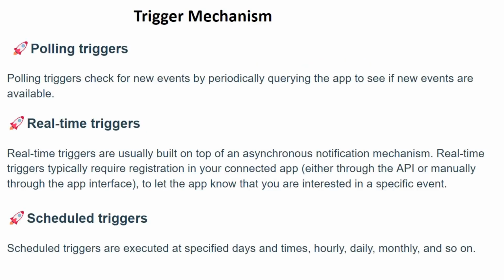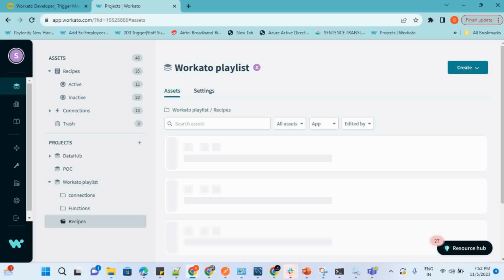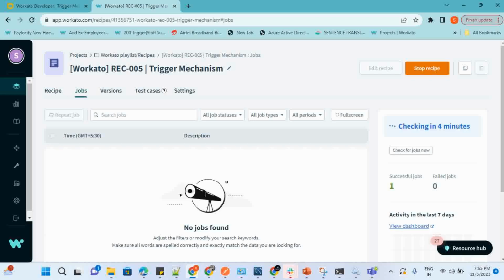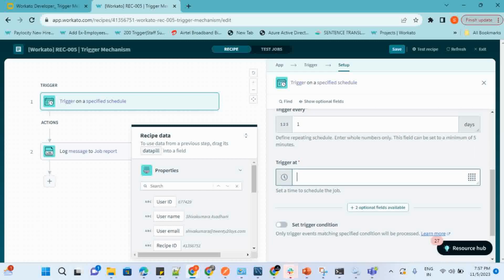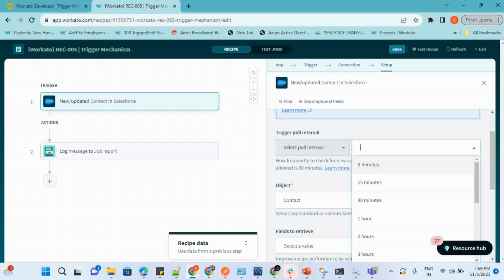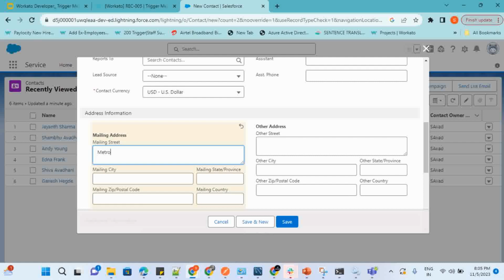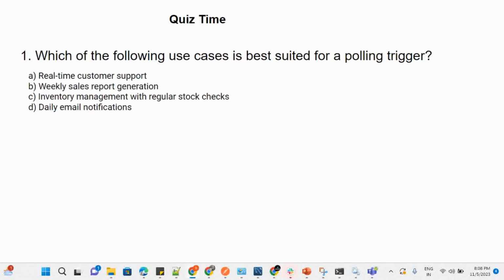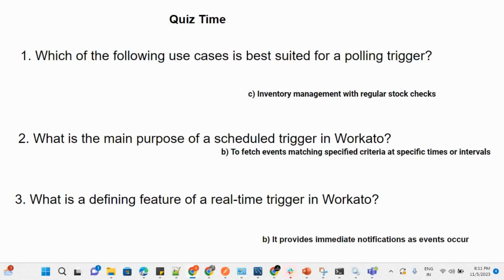Trigger Mechanism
📚Triggers are the recipe initiators. They can be polling (regular checks), real-time (instant notifications), or scheduled (timed).

📚Explanations of trigger kinds and real-time use cases:
🕞Scheduled Trigger:
🔔Use Case: Weekly Team Meeting Reminder
🔔Recipe Setup: Create a Workato recipe with a scheduled trigger set to run every Friday morning.
🔔Scheduled Execution: At the specified time, the recipe sends automated calendar invites to team members for the weekly meeting.

📘Benefits: This ensures that team members consistently receive reminders about the upcoming meeting without manual intervention.

🔍Polling Trigger:
🔔Use Case: Social Media Mentions Monitoring
🔔Recipe Setup: Set up a Workato recipe with a polling trigger that checks social media platforms every 15 minutes.
🔔Polling Logic: The trigger queries social media APIs for brand mentions.🔔Action: When a mention is found, the recipe logs it in a spreadsheet for tracking and analysis.

📘Benefits: This approach helps businesses monitor their online presence and track mentions without real-time data.

🚀Real-Time Trigger:
🔔Use Case: "Order Fulfillment Alert"
🔔Recipe Setup: Create a Workato recipe with a real-time trigger that monitors incoming e-commerce orders.
🔔Real-Time Monitoring: As soon as a new order is received, the real-time trigger in the recipe detects it instantly.
🔔Action: The recipe automatically notifies the warehouse team to fulfill the order.

📘Benefits: This ensures prompt order processing and a better customer experience.